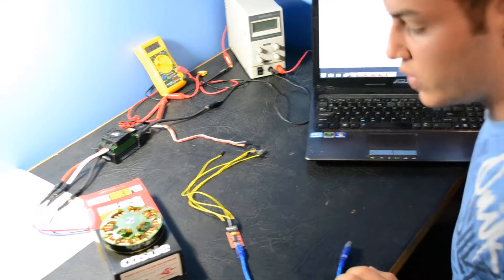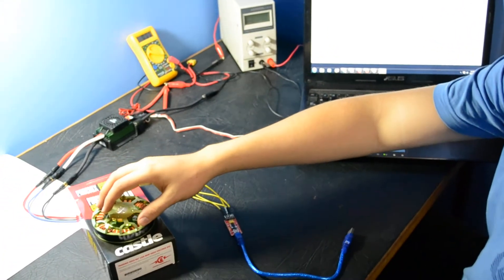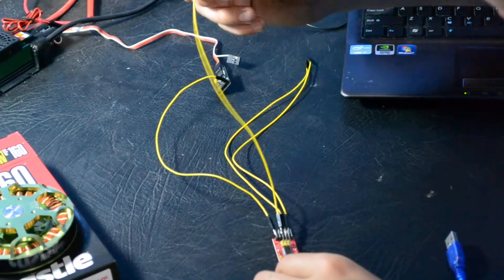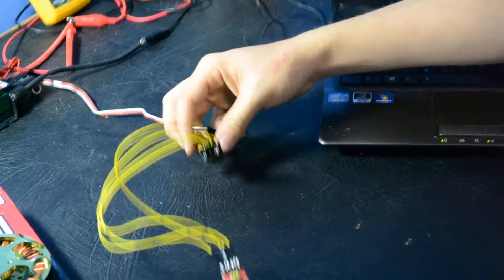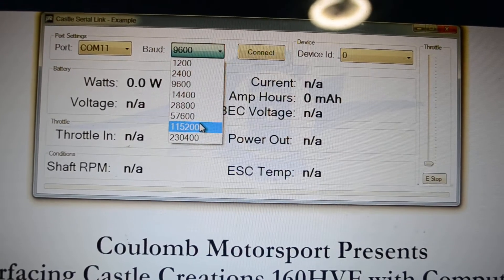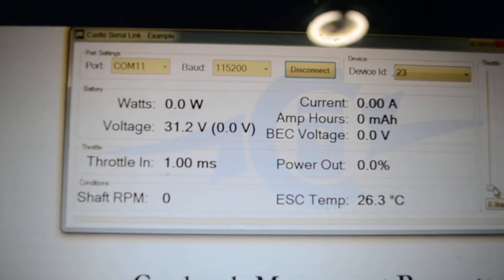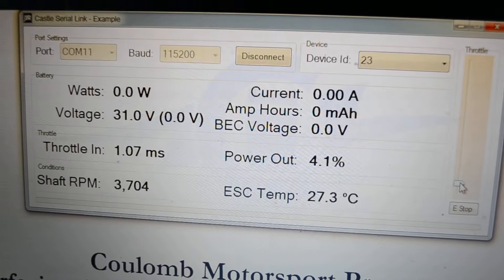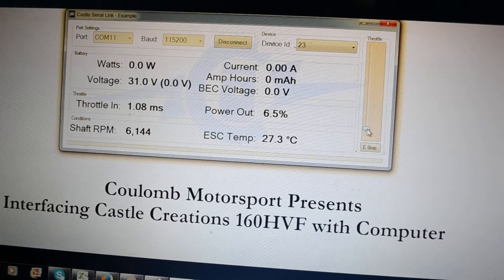Interfacing Castle Creations Serial Link with Windows PC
After a few years trying to interpret the Castle Creations Link Live Protocol, Peter has finally had a breakthrough with the help of the staff at Castle Creations.
We're now able to control our ESC via a PC and are one step closer towards controlling it by Arduino.
If you email castle creations and ask nicely they should provide you with this program. Additionally we will be posting a video about programming the serial link shortly.